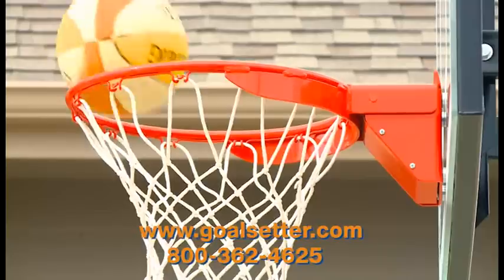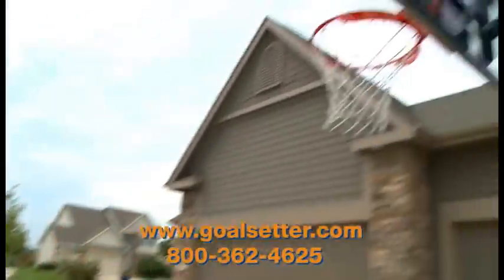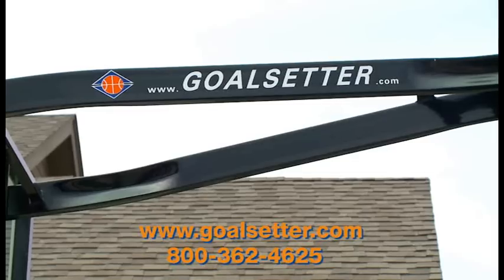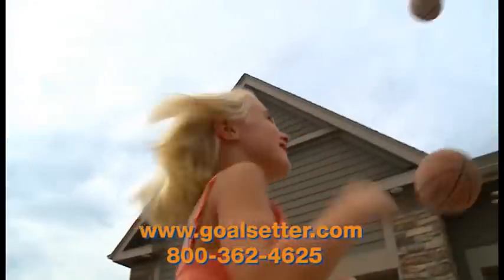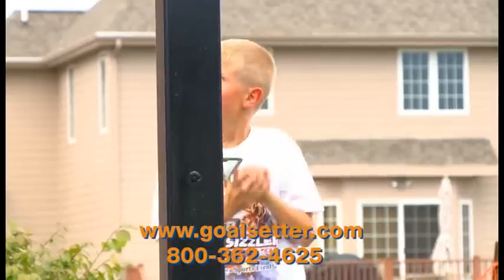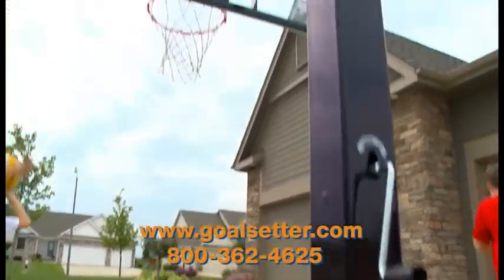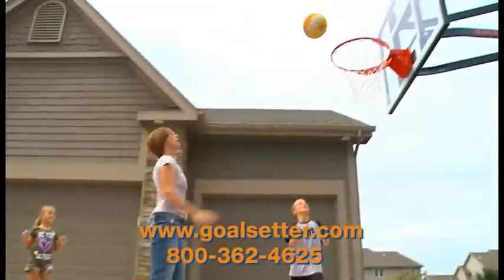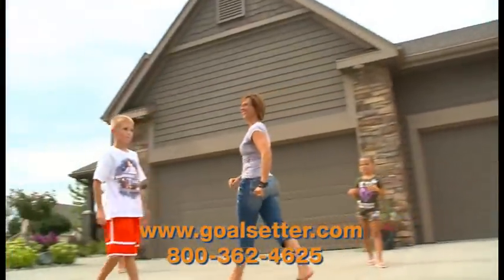Goalsetter Family Hoops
With a Goalsetter basketball goal system, you know where your kids and the neighbor kids are.